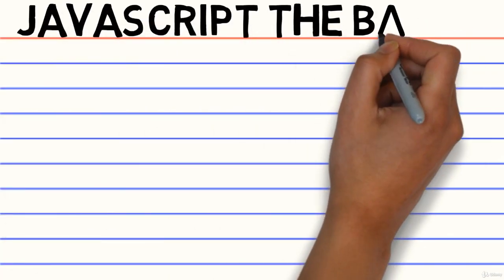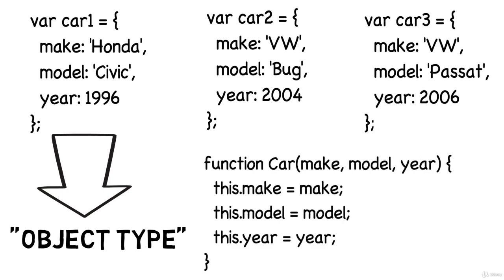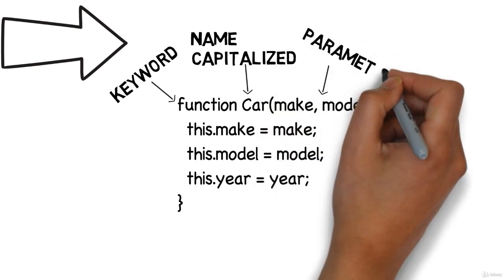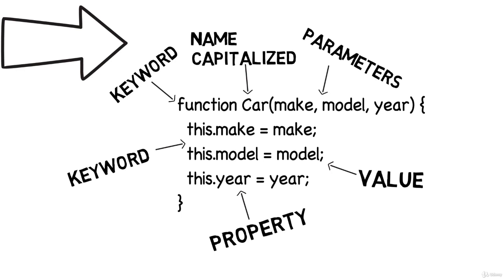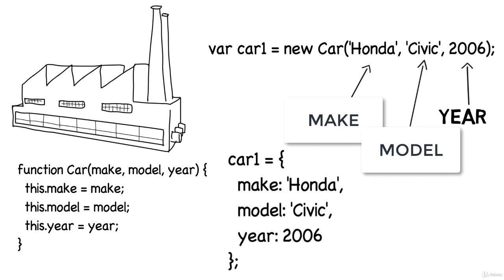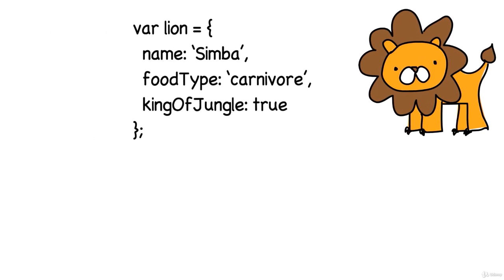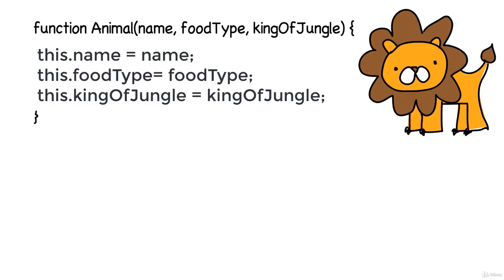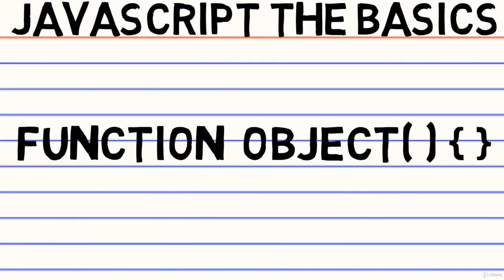Javascript Object Constructor Function (Edited)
Want to start building things with your new JS skills but don't know where to start? I've created a free resource where a community builds together and learns together.